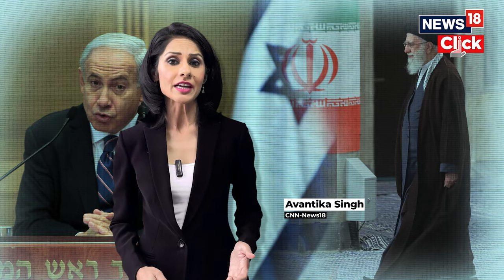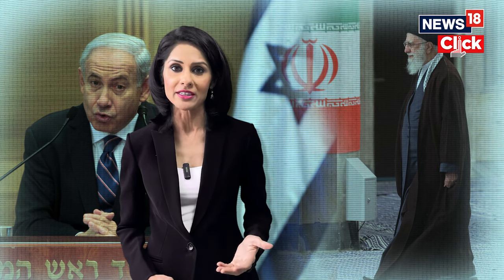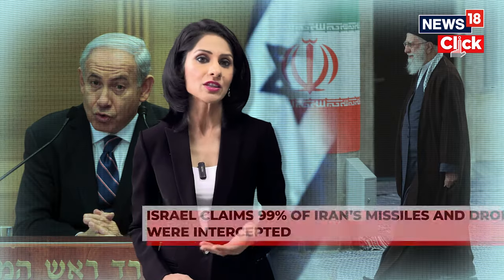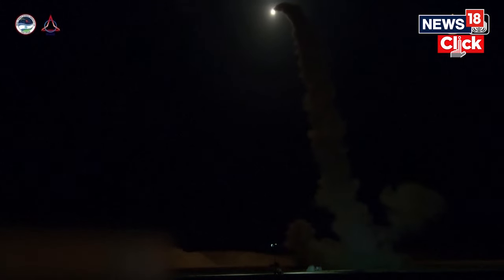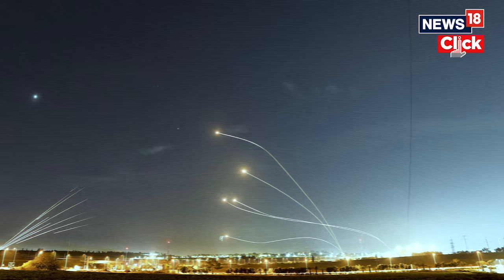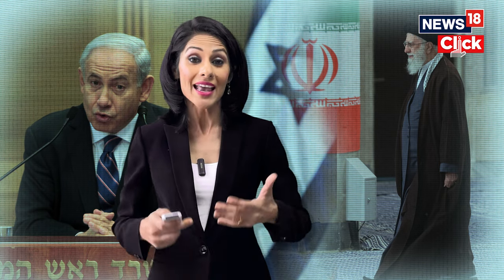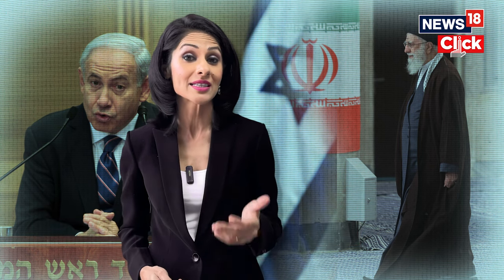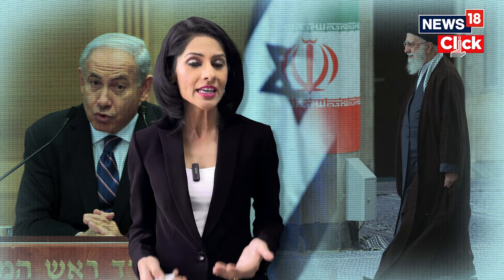Iran Attacks Israel | How Did Israel Thwart 300 Missiles? | All About Israel’s ‘Iron Shield’ | N18V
In an unprecedented attack, Iran launched hundreds of drones, cruise missiles, and ballistic missiles at Israel. However, Israel, aided by the US and the UK, managed to intercept a staggering 99 percent of the incoming projectiles, showcasing the effectiveness of its sophisticated, multi-layered missile defence system. Israel calls it the ‘Iron Shield’ - it consists of five layers. Its first tier, the Iron beam, destroys the projectile with a pillar of laser light. The second tier, the most renowned, is the Iron Dome. When a rocket is fired towards Israel, the rocket radar detects and tracks it. The control system estimates the impact point, and finally the nearest launcher engages and launches a missile towards the rocket. The success rate of the Iron Dome system is close to 96 percent. The third tier can, known as David’s Sling, can target drones, aircraft, medium to long-range missiles, ballistic missiles, and cruise missiles covering ranges from 40 to 300 kilometers. Arrow 2 and Arrow 3, considered the top tiers of Israel’s multilayered air defenses, complement each other, and track and destroy missiles and rockets with ranges up to 2400 kilometers.

n18oc_news